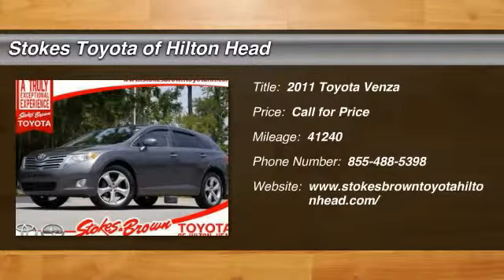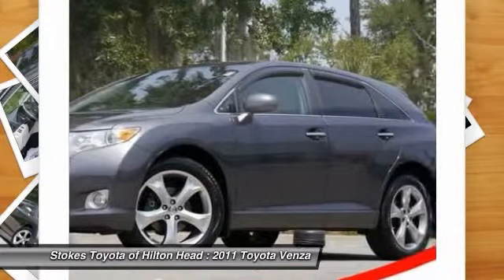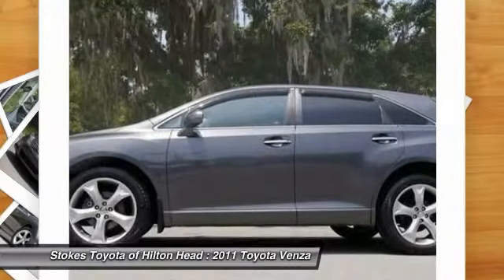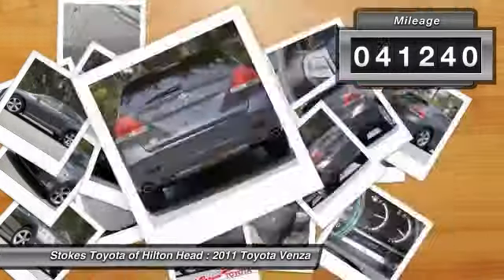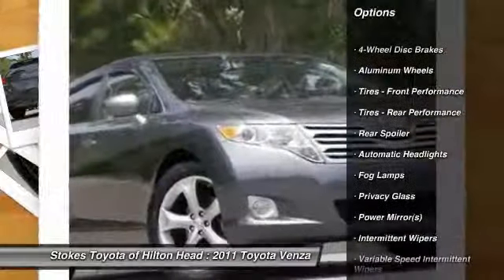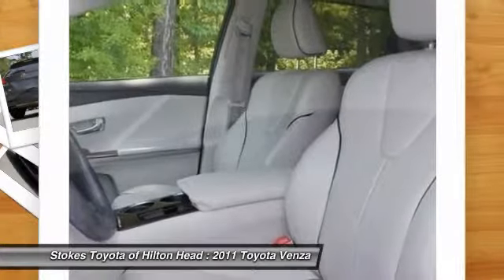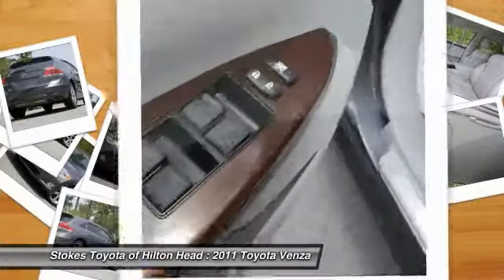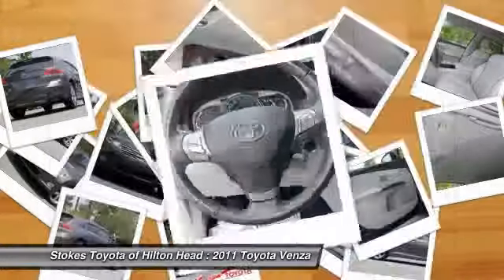2011 Toyota Venza Bluffton SC 16396A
2011 Toyota Venza 4DR WGN V6 FWD LE

Stokes Toyota of Hilton Head
100 Fording Island Rd

Are you READY for a Toyota?! Stokes Brown Toyota of Hilton Head means business! 2011 Toyota Venza .  Toyota has done it again! They have built some really good vehicles and this superb-looking 2011 Toyota Venza is no exception! Have one less thing on your mind with this trouble-free Venza.  Stop by to see this Toyota Venza at Stokes Brown Toyota of Hilton Head or give us a call to schedule test-drive. Here at Stokes Brown Toyota of Hilton Head we are committed to delivering you only the highest quality pre-owned vehicles in the Southeast. So much so that if your first visit to our Service Department is not just for routine maintenance, we missed something. We will not let you down, and will make things right if we fall short of our pledge to quality. The most exciting thing about this pledge is that you do not pay more for it! We are very aggressive with our pricing to ensure that you always get the most out of your hard earned money! Don't wait! Give us a call or stop by today and find out for yourself how much Stokes Brown Toyota of Hilton Head's inventory and customer service stands out compared to all the rest!